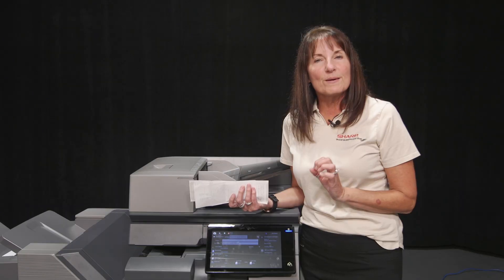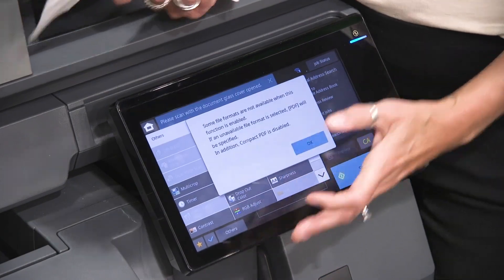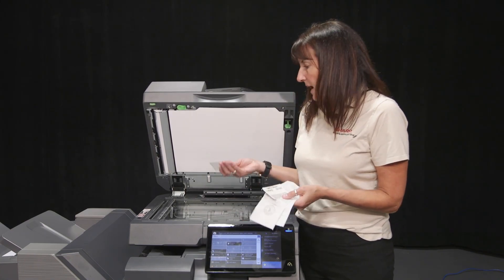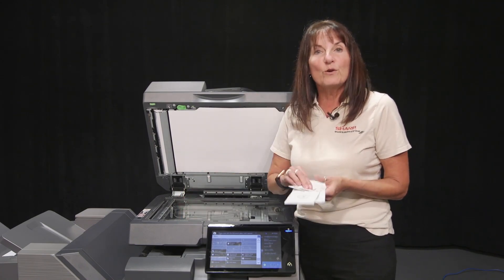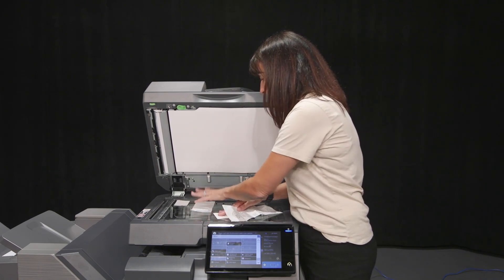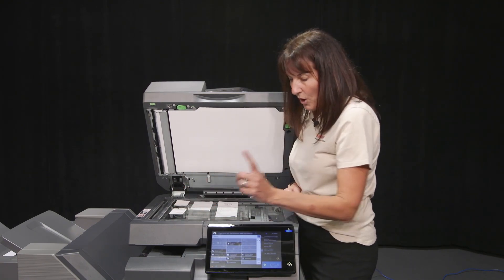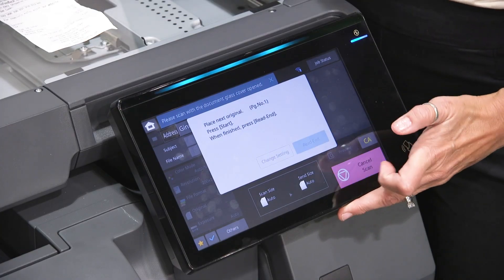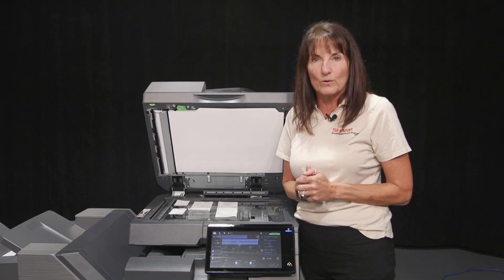6. Multi-Crop Scanning